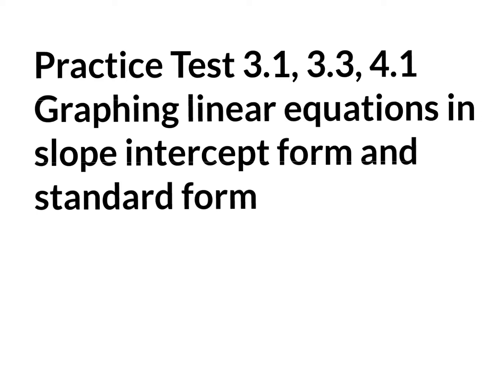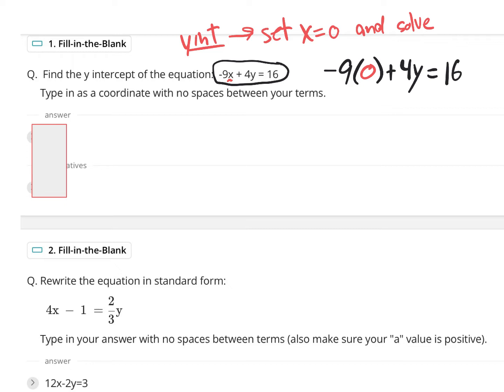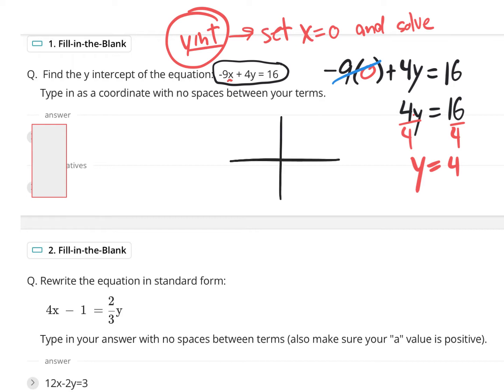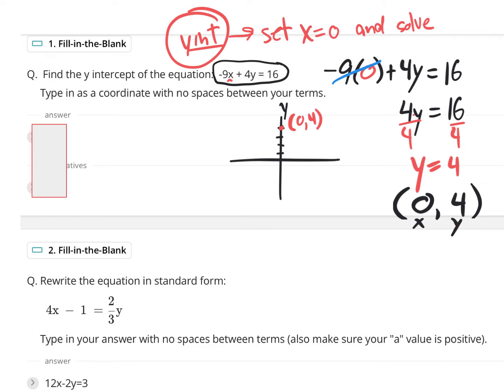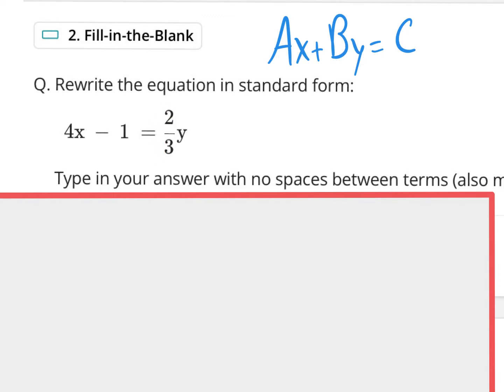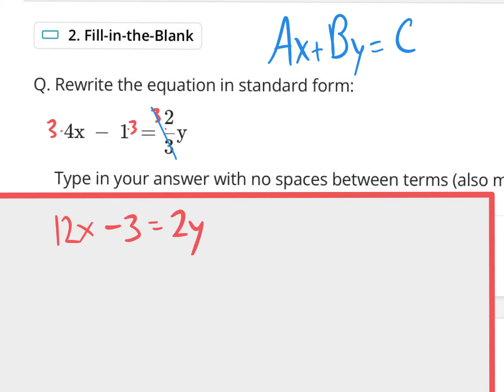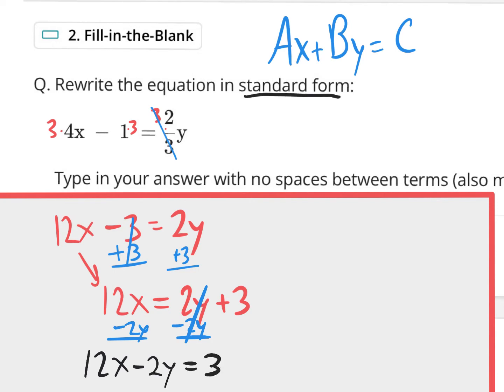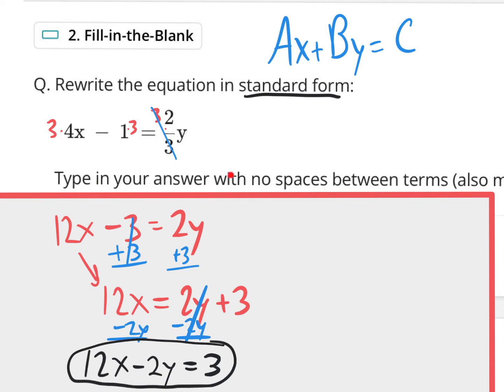A1 Practice Test 3.1, 3.3 & 4.1 graphing linear equations in slope intercept & standard form v1